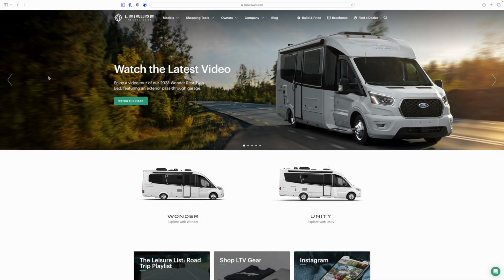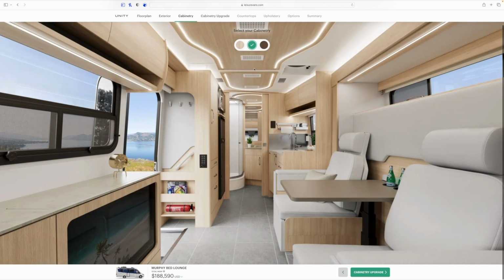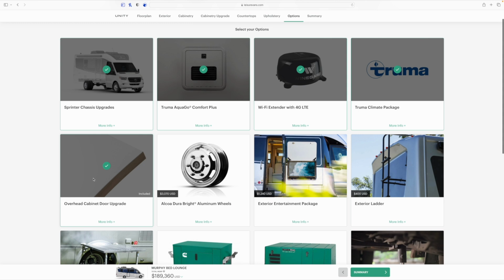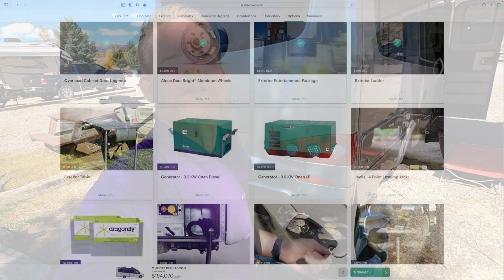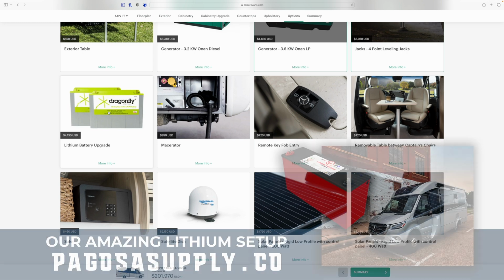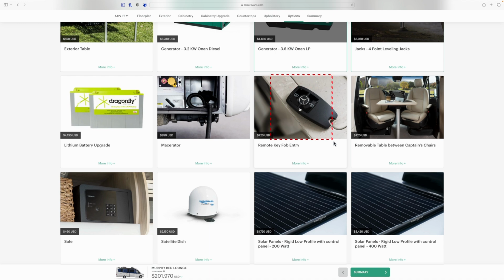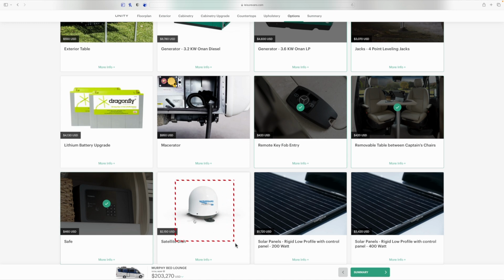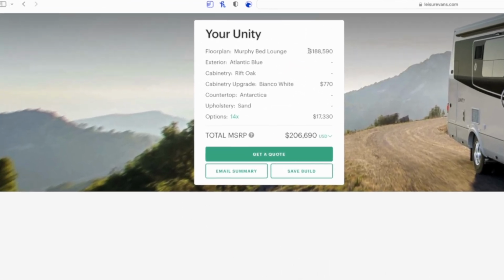Ordering a Leisure Travel Van in 2023 / 2024? Choose these options!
When choosing the options for a Leisure Travel Vans Unity or Wonder in 2023 or 2024, you need to be aware of what is essential, what is a luxury and what is just plain not needed. Here I go into detail about each option and my thoughts on if they are worth adding into your Leisure Travel Van build.

Our Must Have Gear for our Leisure Travel Van Unity & Airstream Globetrotter